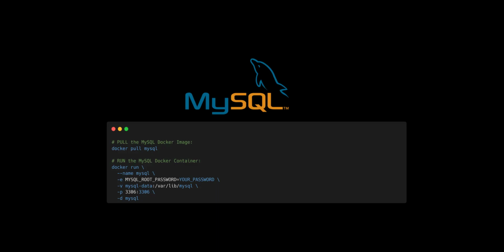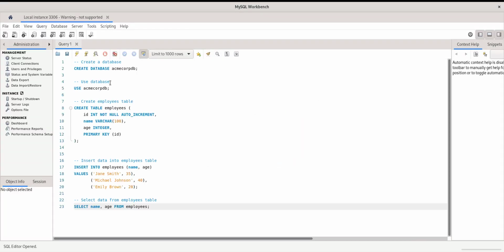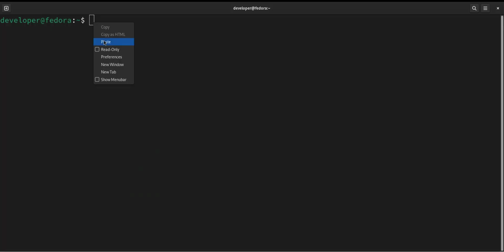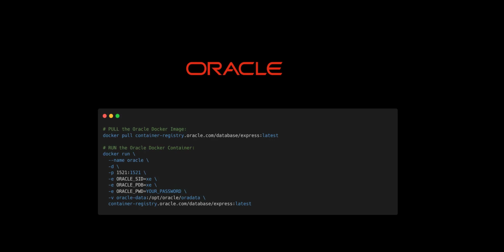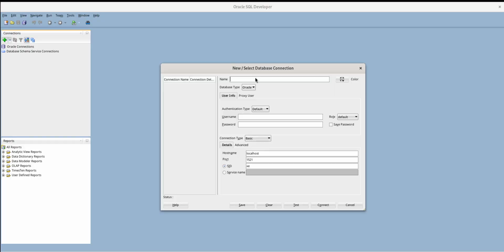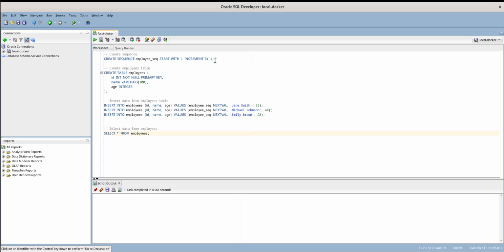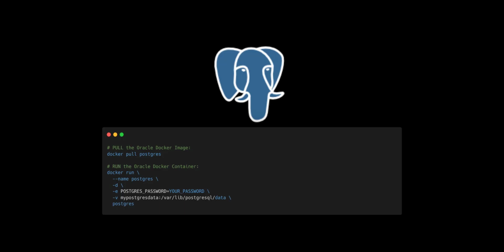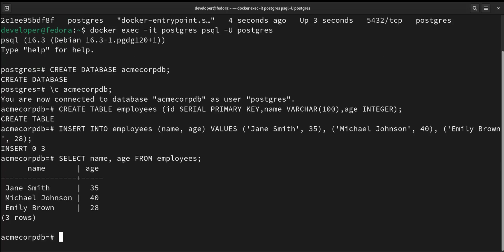How to Set Up Your Favorite Database on Docker